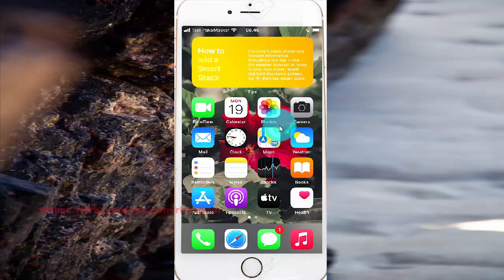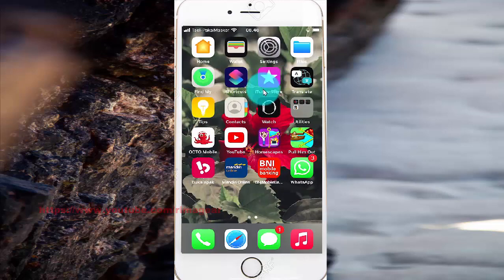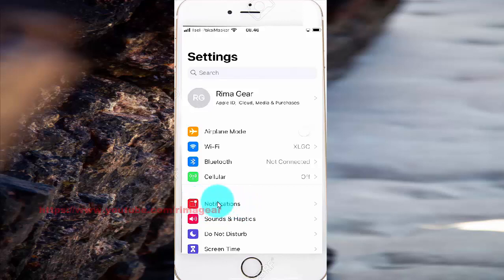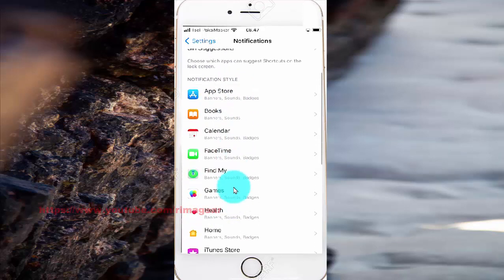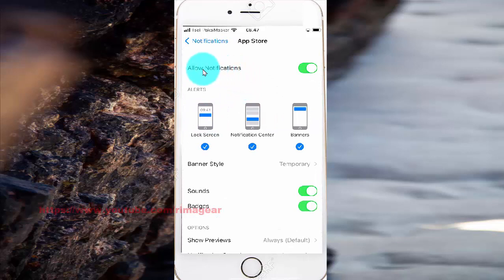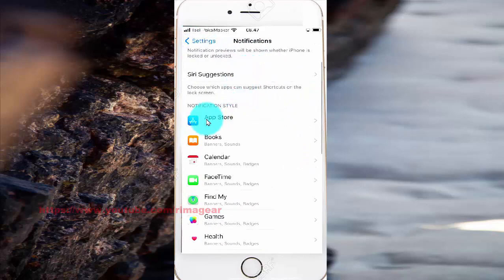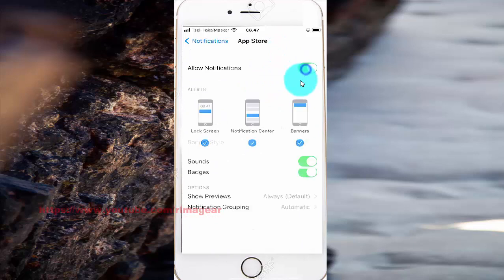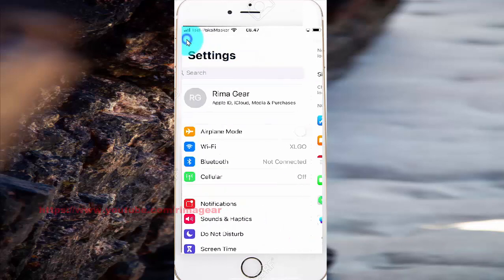How to turn on or off notifications for an app on iPhone 7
On this video you can know How to turn on or off notifications for an app on iPhone 7 with iOS 14.0.1 operating system